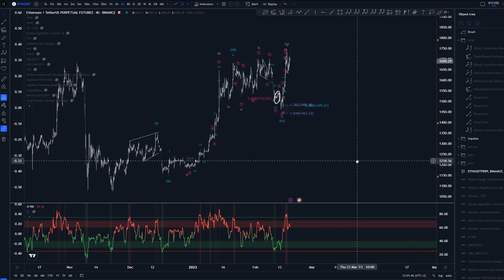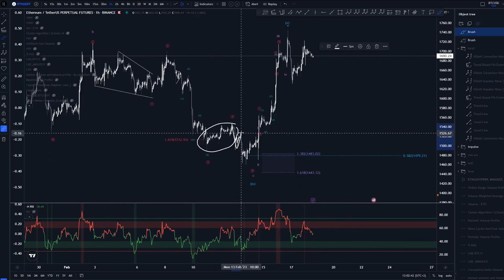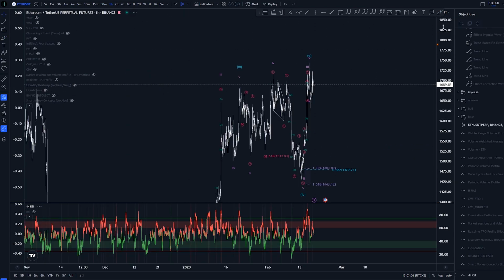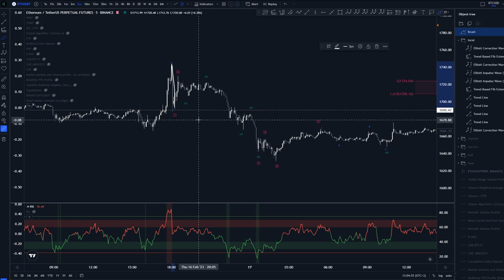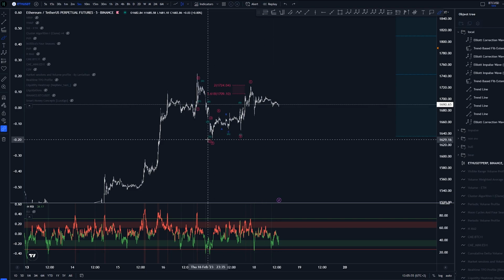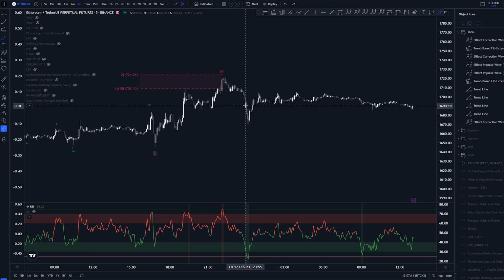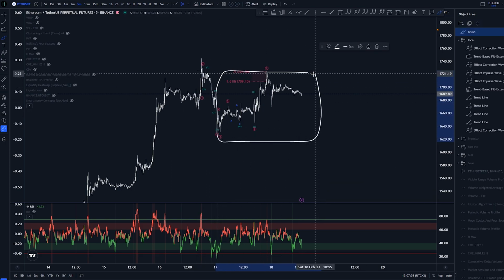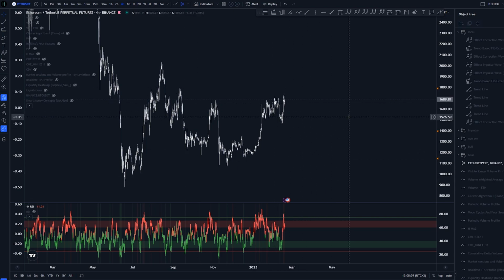ETHEREUM: WHATS NEXT?